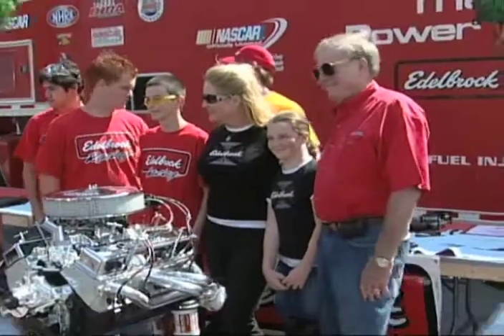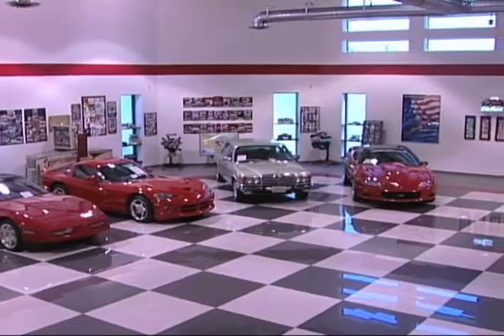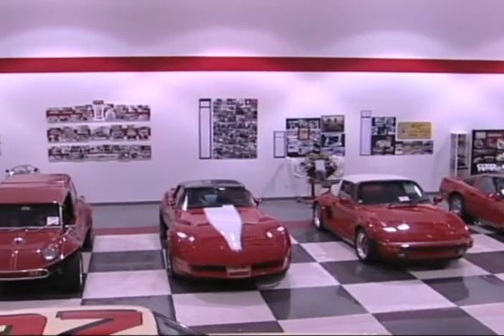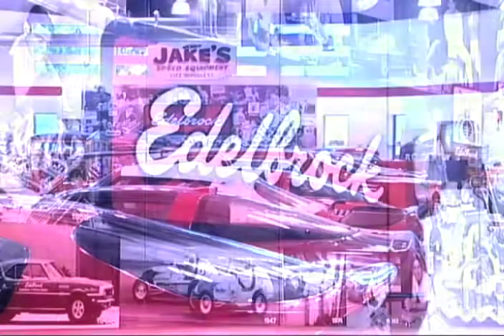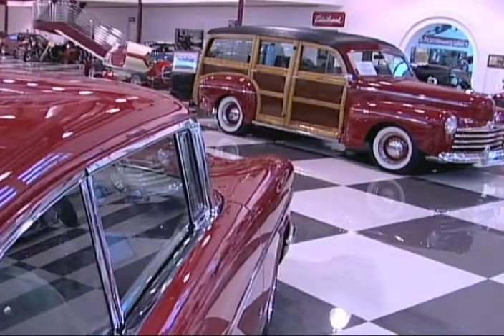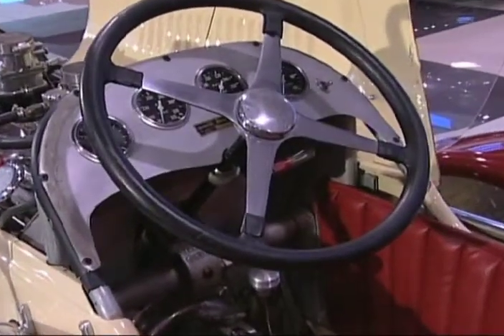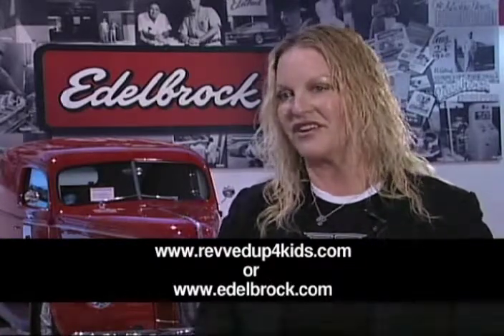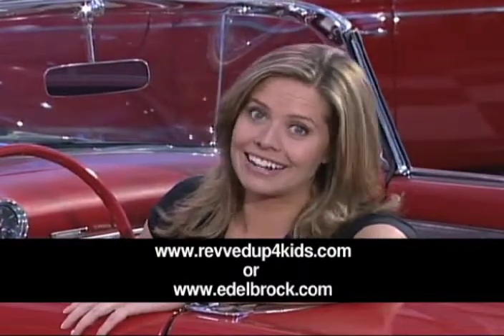PT. 7 2010 Revved Up 4 Kids Cable Show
Join local host Kelli Stavast and Cox Cable as they present the 2010 Edelbrock Revved Up 4 Kids Charity Car show and a look at the Center for Learning Unlimited. CLU and Edelbrock have teamed up to present this great event benefitting children with learning disabilities.